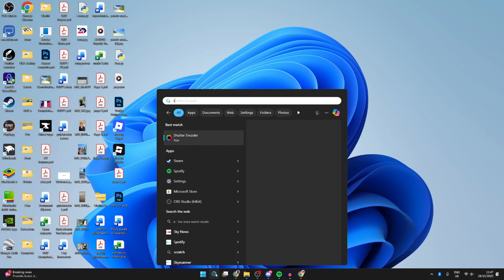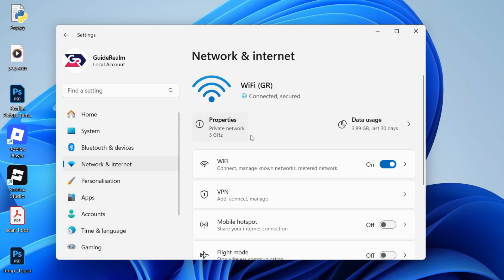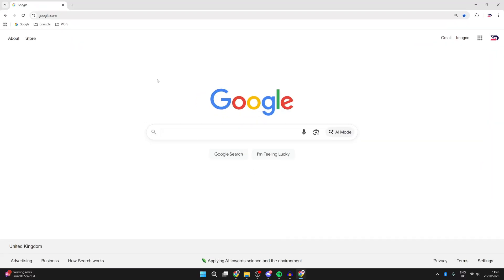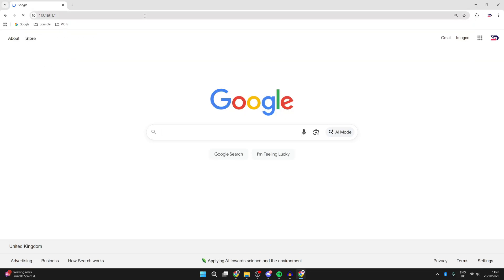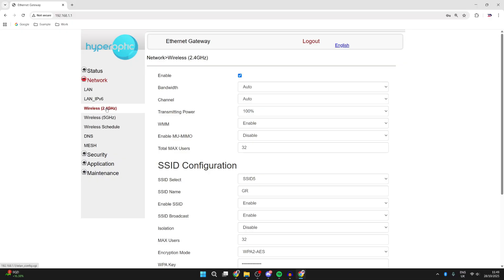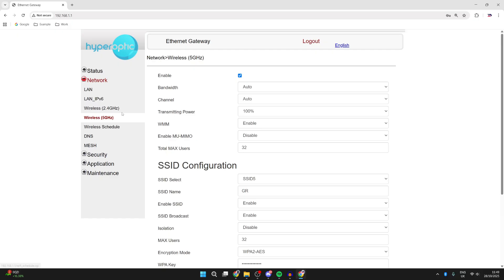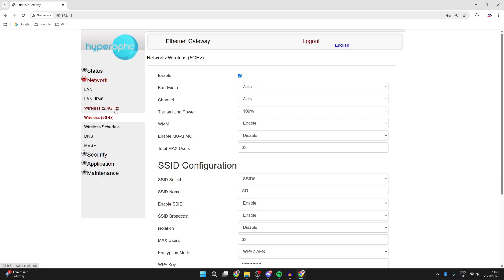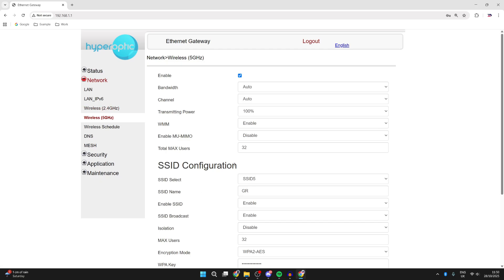How To Check If Router Is 2.4GHz or 5GHz - Step By Step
Learn how to check if router is 2.4ghz or 5ghz in this video.

GuideRealm